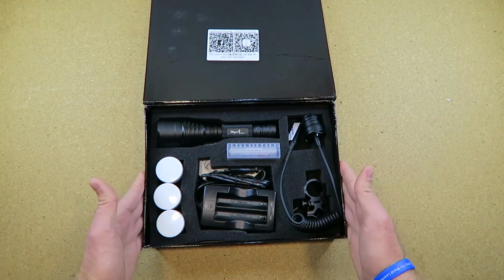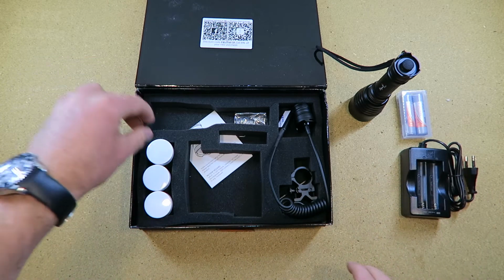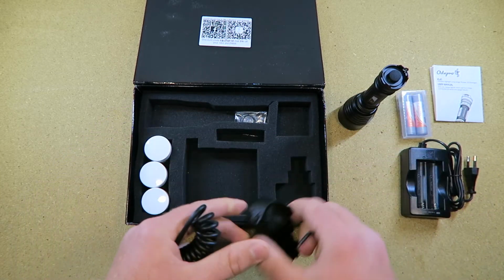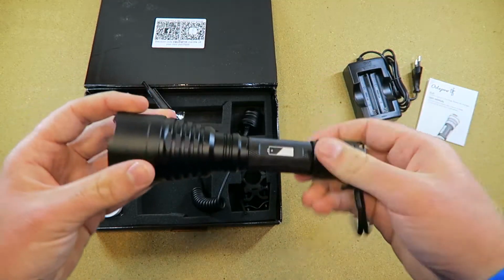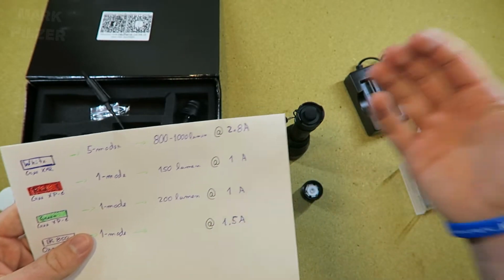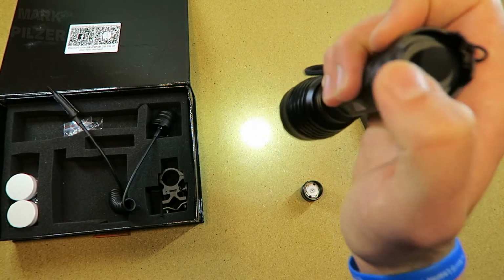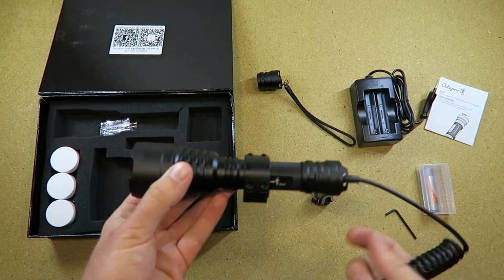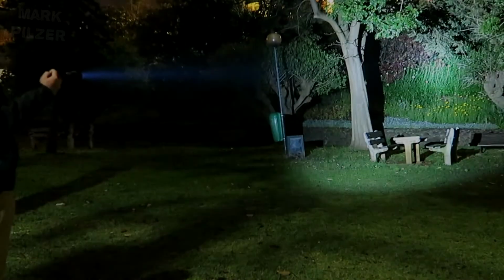REVIEW: Odepro KL41 [english]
This is a great tactical flashlight with long runtime and a very concentrated beam offering an amazing range.
A good companion for your outdoor experiences no mather If you are hunting, hiking, camping or even cycling!